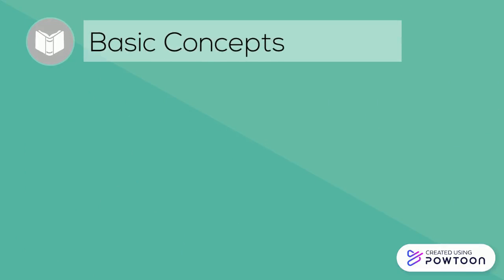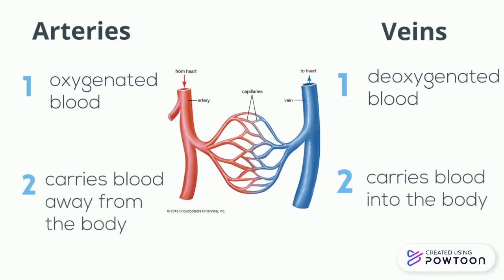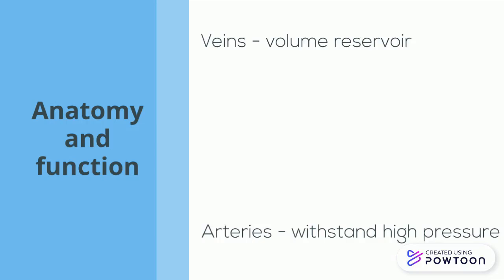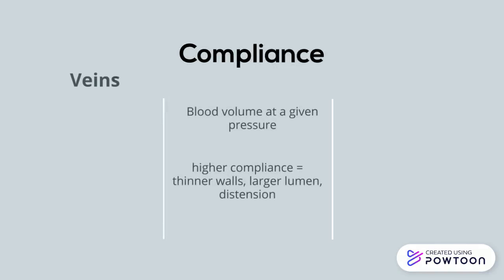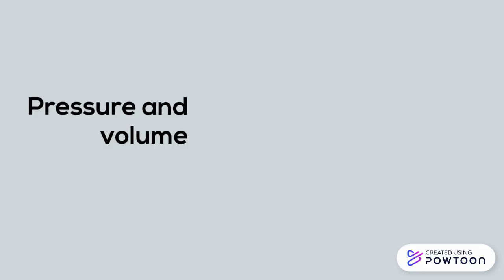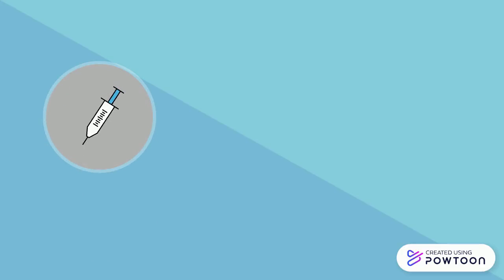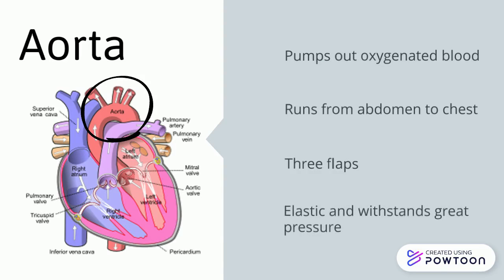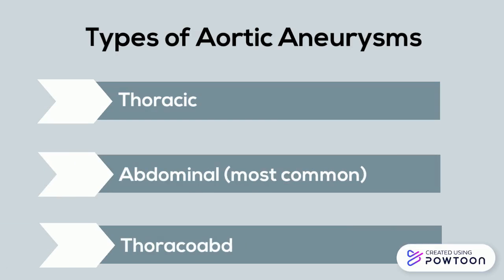aortic aneurysms part I